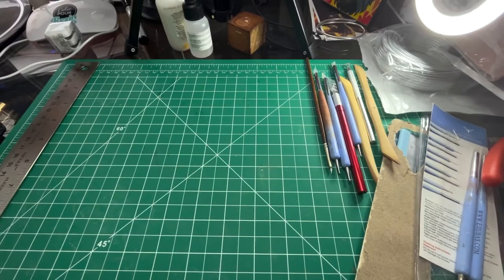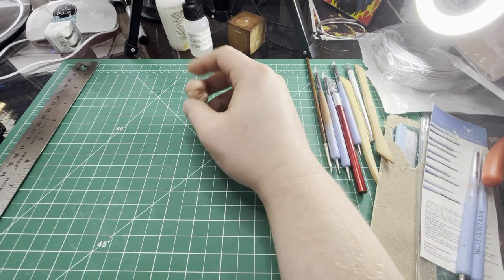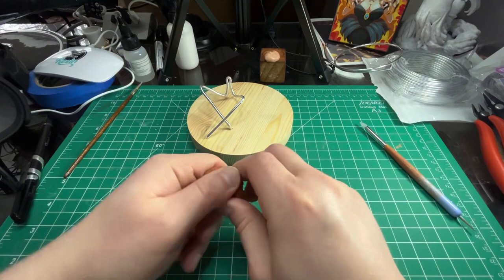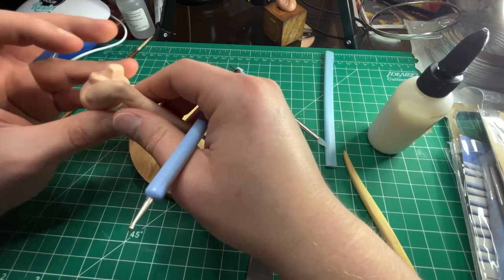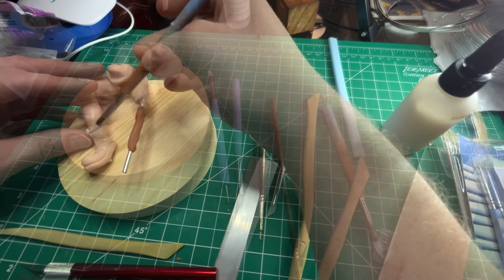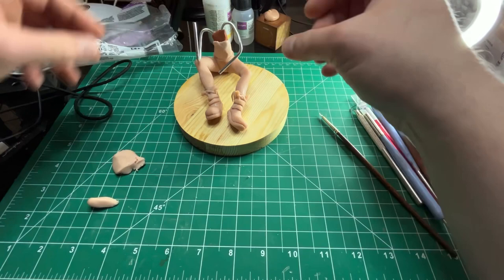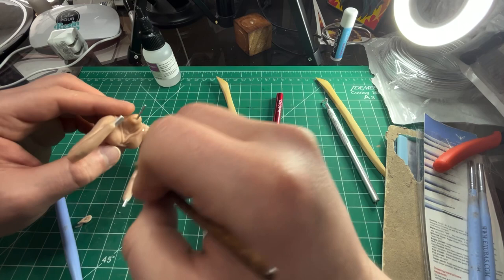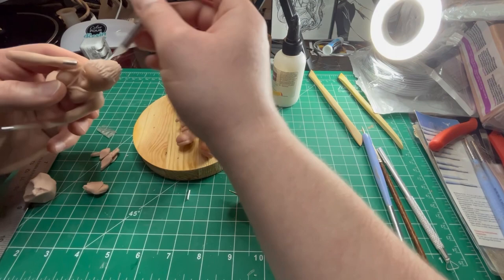Sculpting Erica Slaughter / SIKTC Comic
Sculpting Erica Slaughter from Something is Killing the Children comic

Music is Experimental Fractals Full from Premier Rush

Materials used :
Sculpey Original Terracotta
Sculpey Living Doll
Folk Art Matte Acrylic Paint